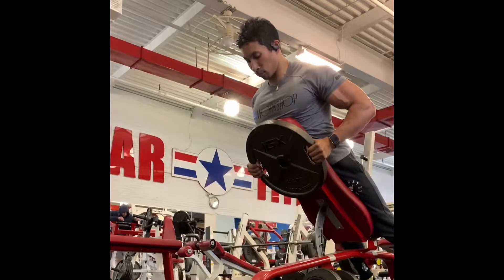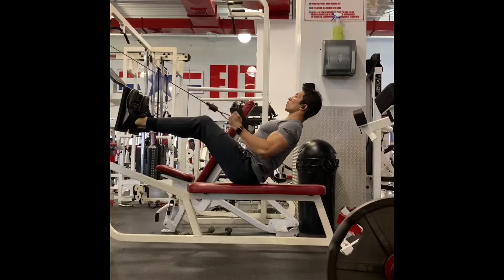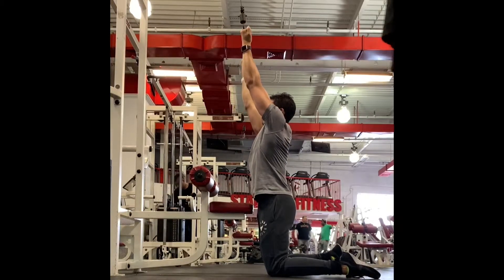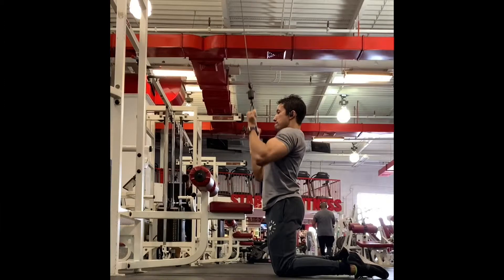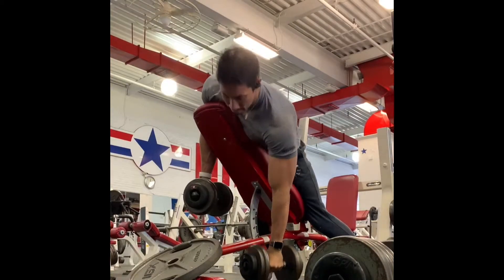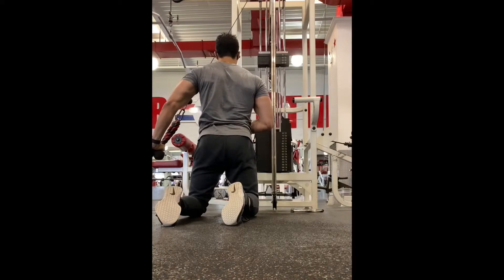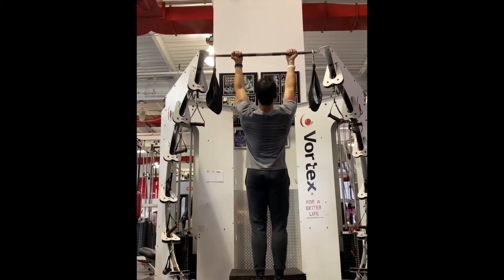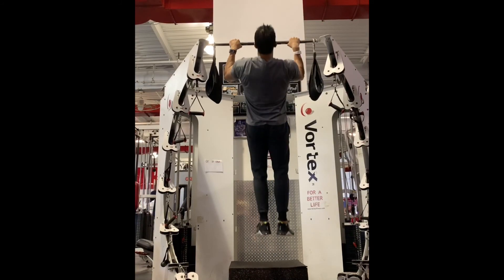Back workout w/ a nasty pull-up finisher!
Back workout that’s all about dropset discipline and training towards a truly dominant pull-up. Moves below, details in audio:
1) cable row dropset: 8-10 reps heavy, then drop into 6-8 pause reps. 4 sets
2) kneeling pulldown dropset: 8-10 reps heavy, then 6-8 half-full reps. 3 sets
3) incline row series: 2 10-second plate constant-pulls, then 6-8 double-to-single reps. 3 sets
4) offset single arm straight arm pull downs: 10-12 reps per side. 3 sets
5) pull-up hold series: 5-8 seconds at chin-up hold, 5-8 seconds of uneven hold, 5-8 seconds of uneven hold, 5-8 seconds of pull-up hold. 3 sets